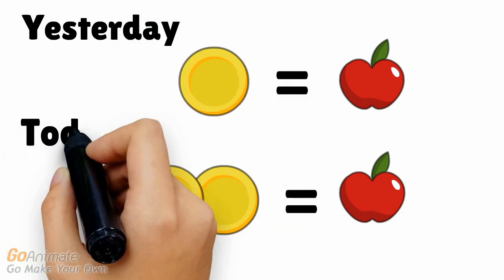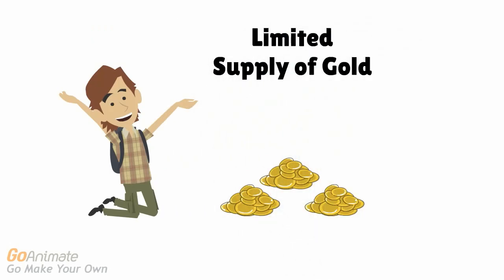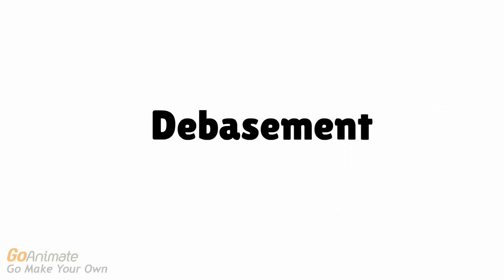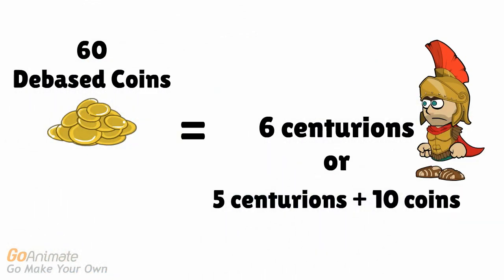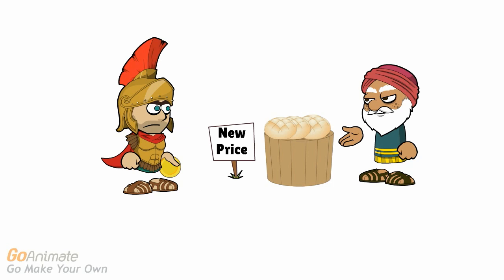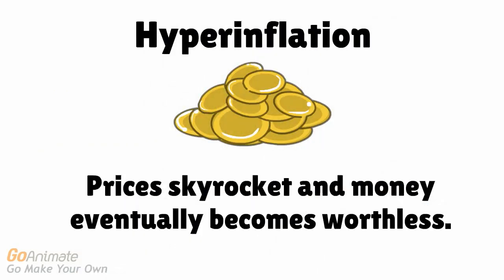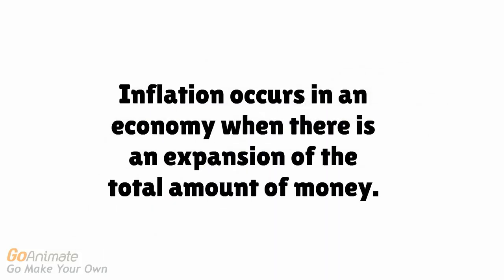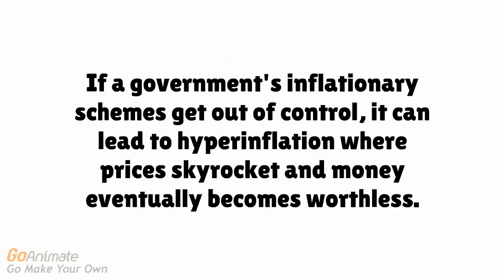Econ Vids for Kids: What is Inflation?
What is inflation? In this video, we examine how the expansion of a money supply can occur and the effects of inflation on an economy.